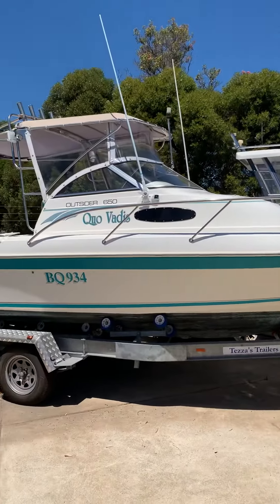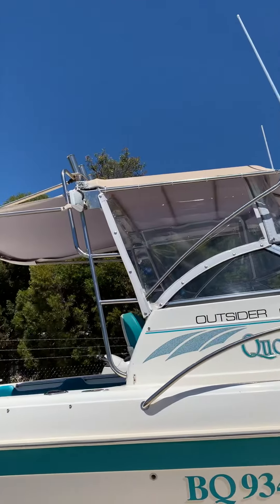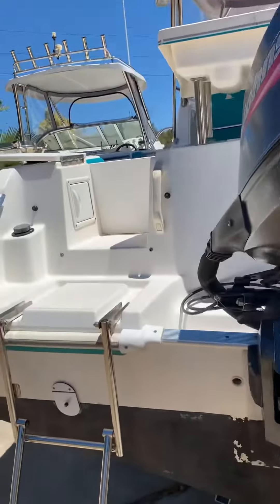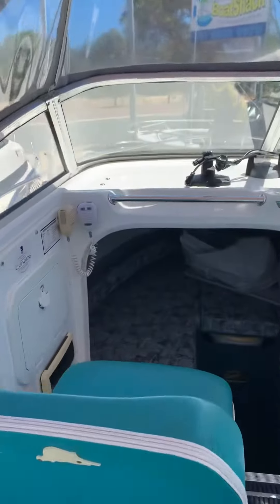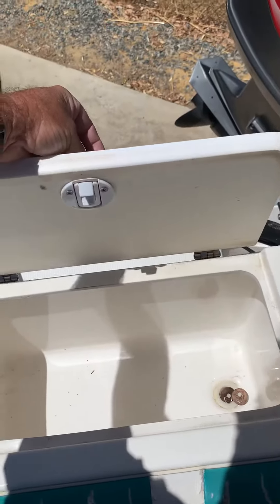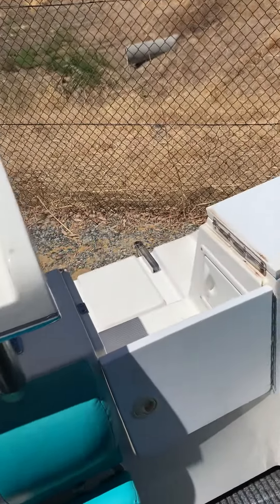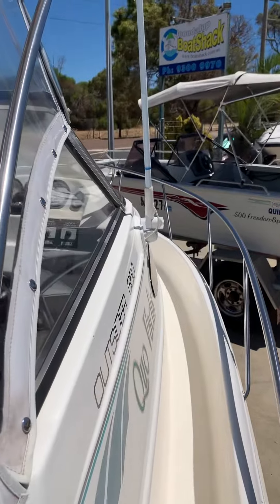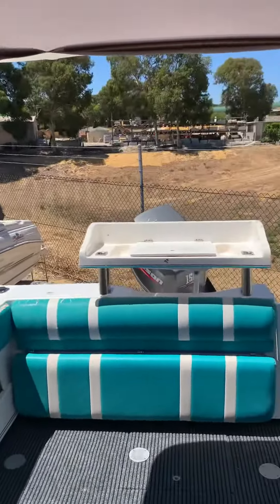Cruise Craft 650 outsider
Cruise craft walk around